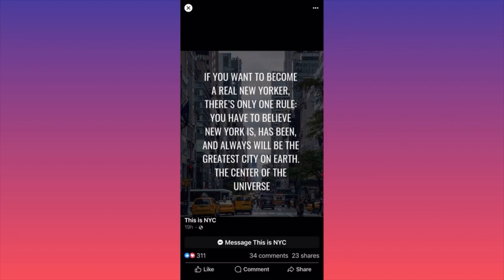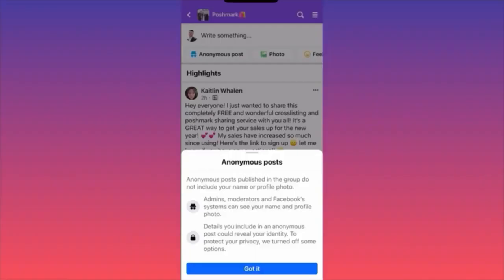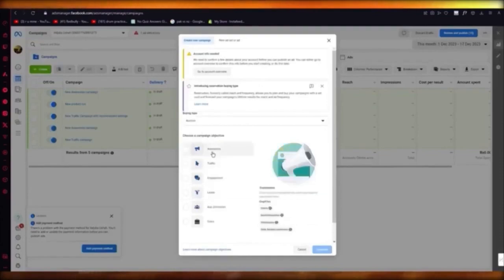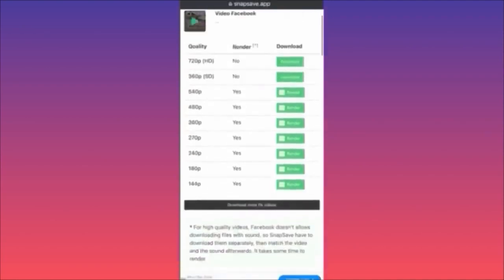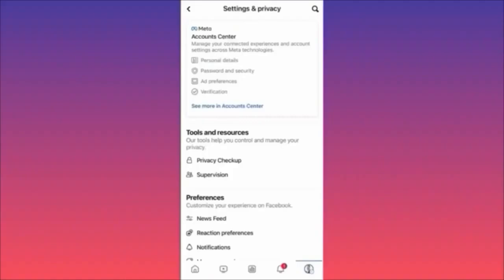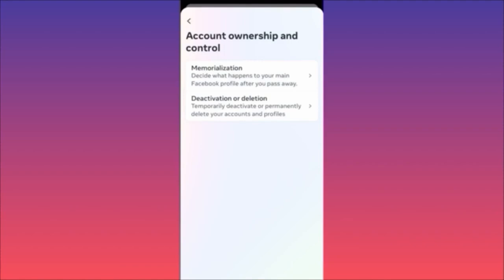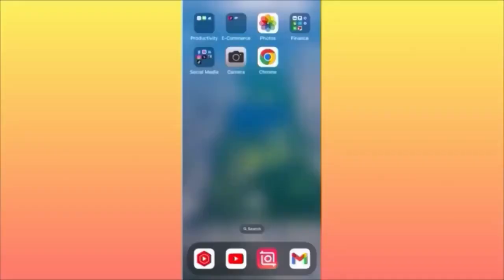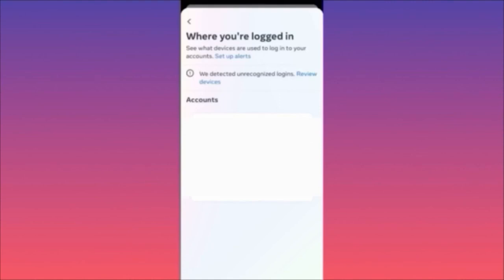How to download Facebook photo in high quality in 2025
Want to save Facebook photos in full resolution without losing quality? This 2025 tutorial reveals new tricks to download high-quality images—even from private albums or tagged posts!

🔍 In This Video, You’ll Learn:
✔️ Method 1: Download directly from Facebook (HD toggle trick)
✔️ Method 2: Use hidden browser tools (4K quality extraction)
✔️ Method 3: Mobile app workaround (Android/iOS full-resolution save)
✔️ BONUS: How to bypass Facebook’s 2025 compression

📚Read Elon Musk's Secrets to Success:

📚Read Maximize Results with GPT-3: